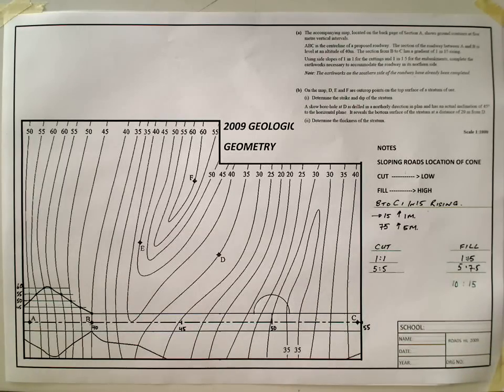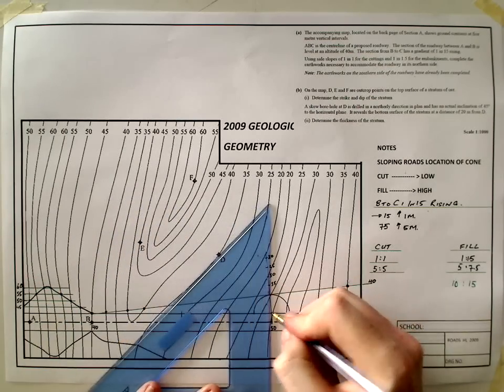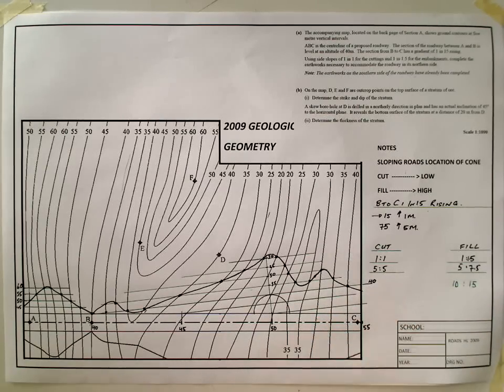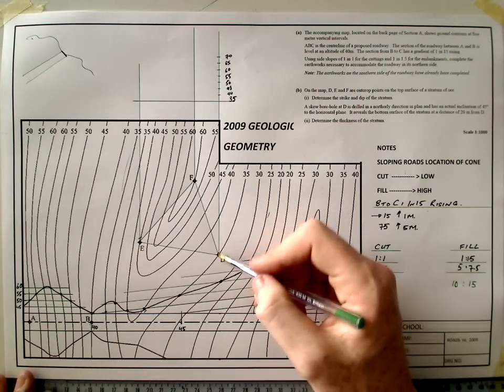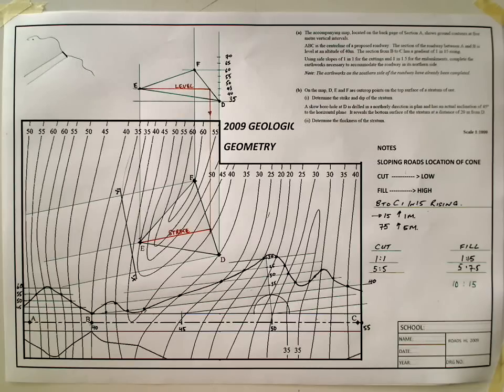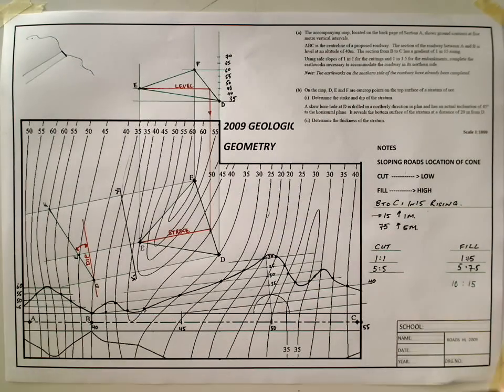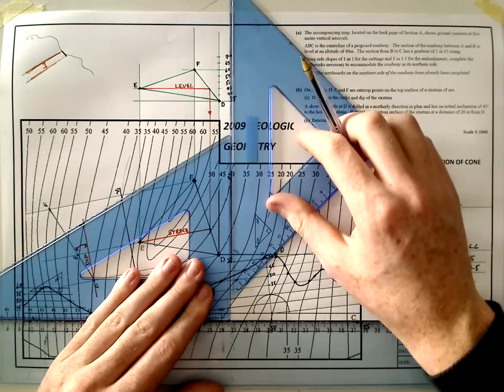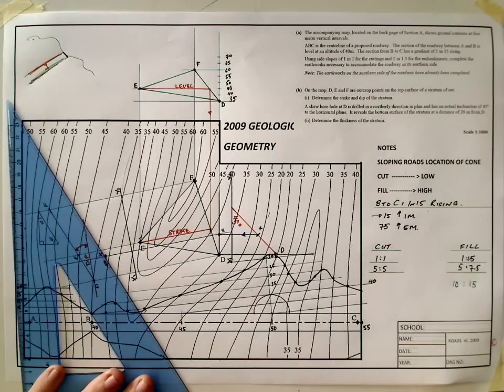2009 HL DCG Geologic Geometry